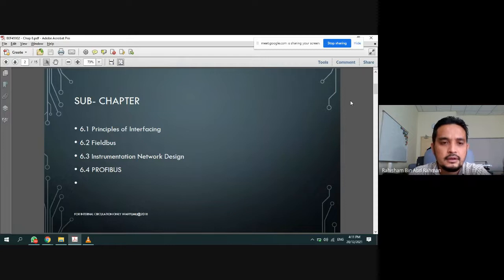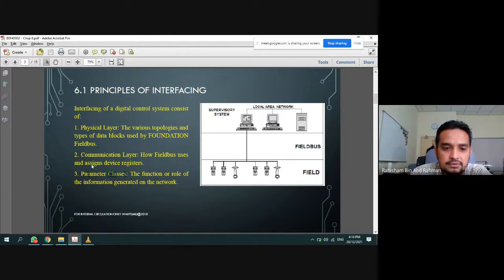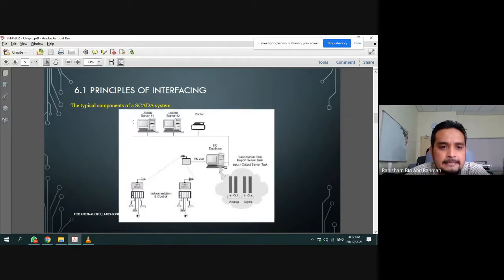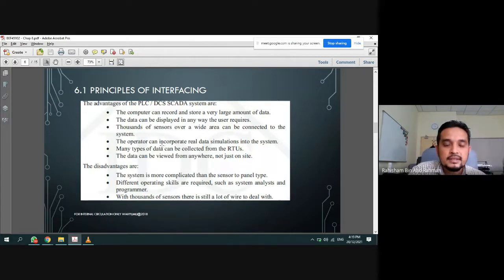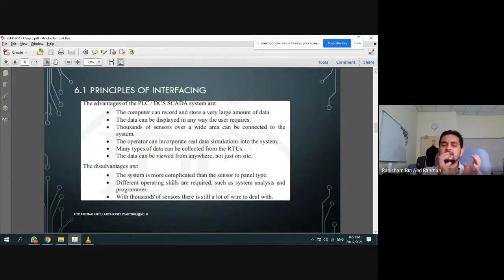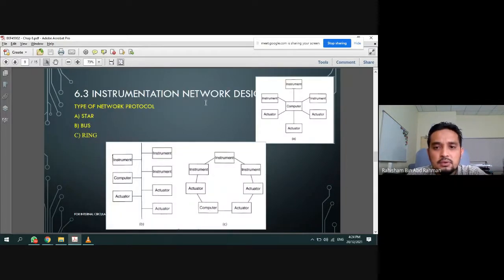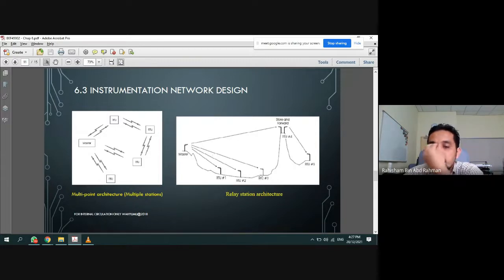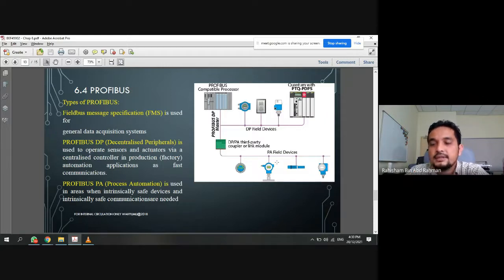6 IPC Chpter 6